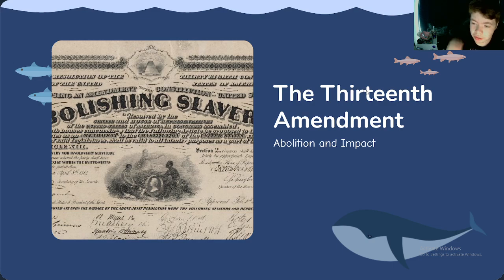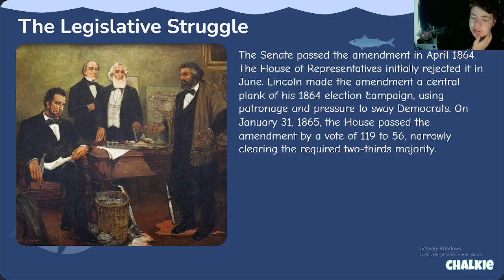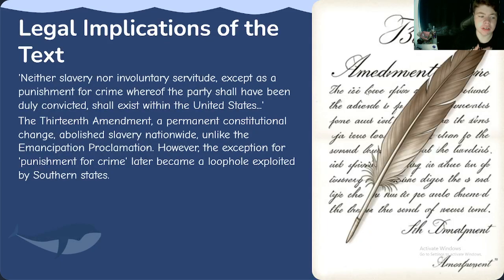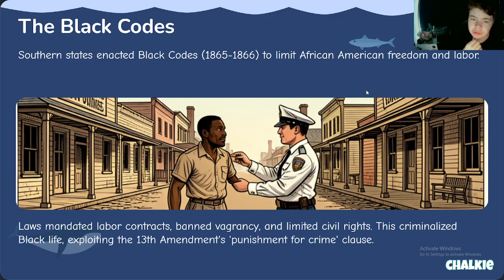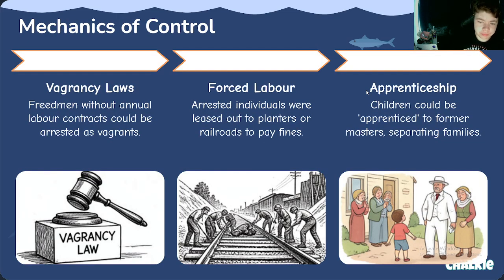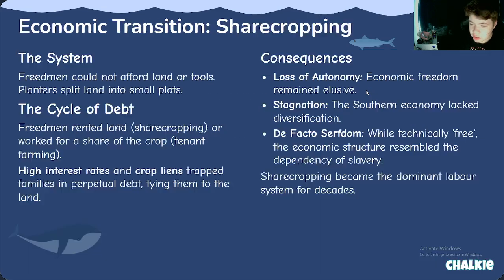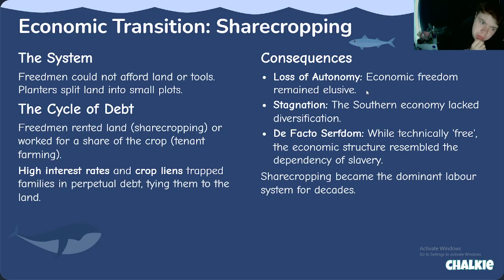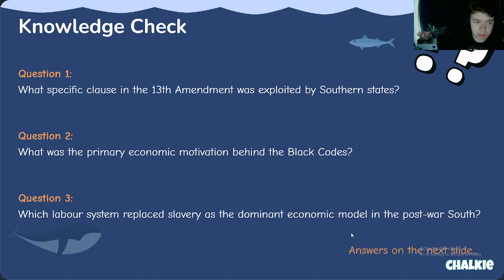A-Level AQA History: America / Thirteenth Amendmemt